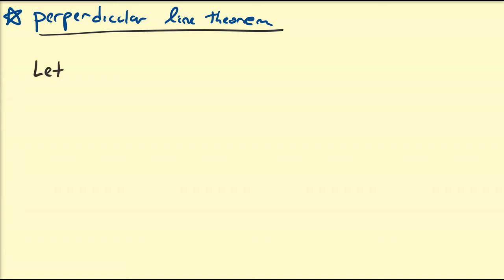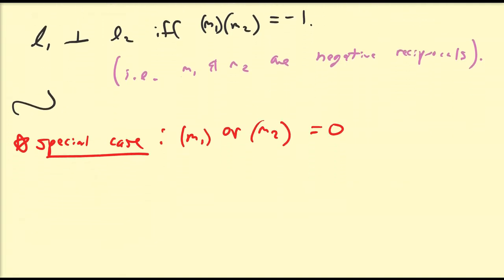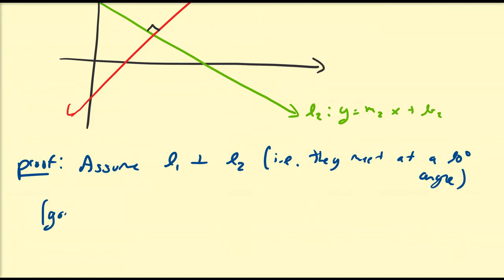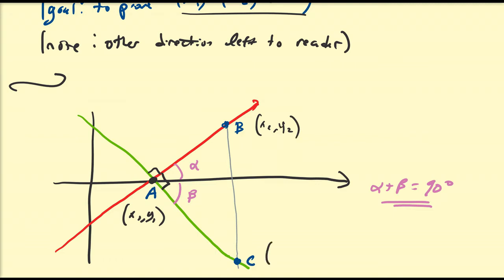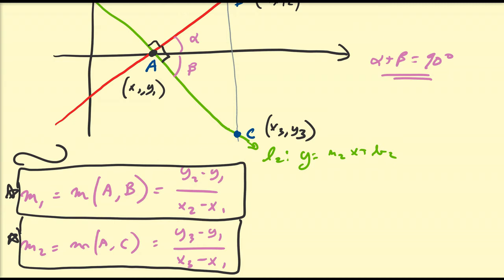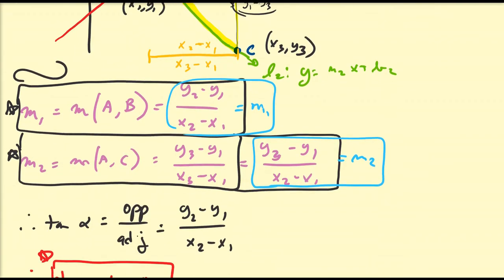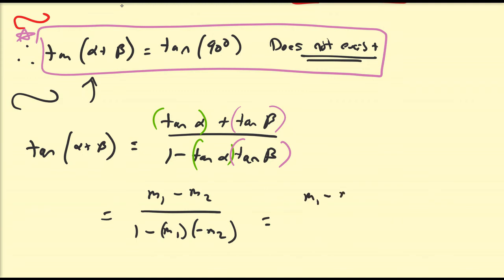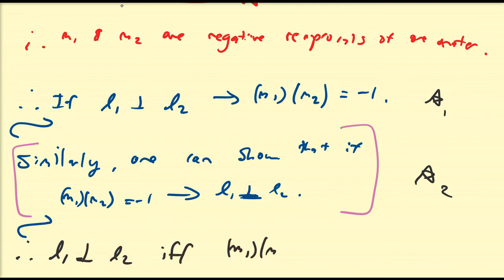(MAx04f) Proof of Perpendicular Line Theorem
In this video, we state and prove the perpendicular line theorem; that is, if two lines are perpendicular to one another (in two dimensions), then the slopes of those lines are negative reciprocals of one another.